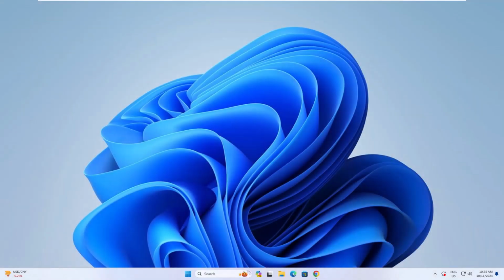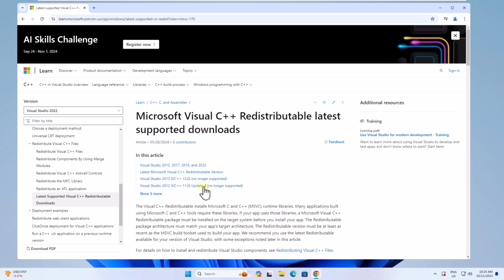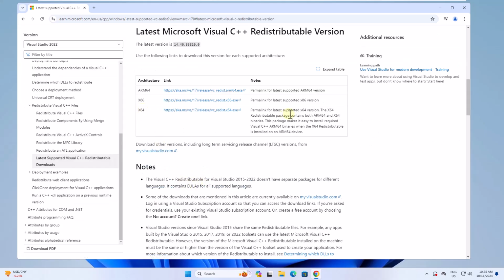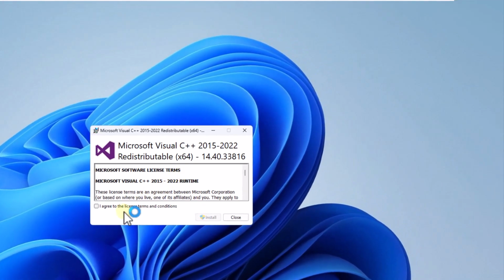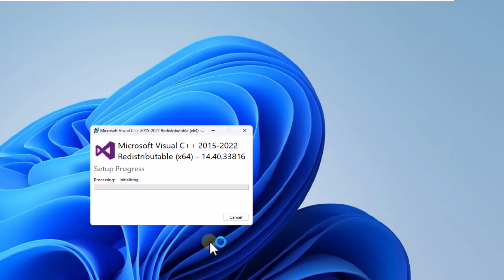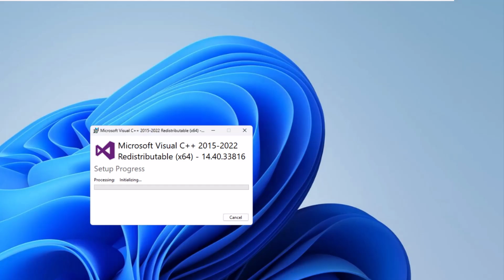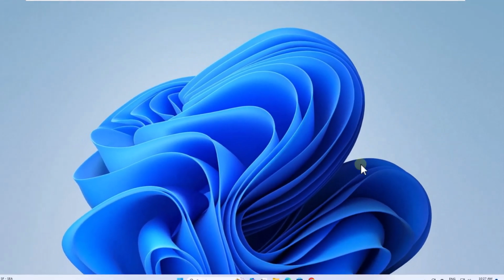The Following Components Are Required to Run This Program Microsoft Visual C++ Runtime ✅ FIX ✅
Solvetic_eng video-tutorial ▶️ 𝗔𝗟𝗟 👉 Hey there, welcome back to Solvetic, where we tackle tech issues so you don’t have to! Today, we’re addressing the “The following components are required to run this program: Microsoft Visual C++ Runtime” error. If you’re seeing this message, it means your system is missing an essential component needed to run certain programs.

To fix this, head to the official Microsoft website and download the latest Microsoft Visual C++ Redistributable package. Make sure to choose the correct version for your system—x86 for 32-bit or x64 for 64-bit. Once it’s downloaded, install the package and restart your computer to complete the process. This should clear up the error and allow your program to run smoothly.

And if this guide helped, giving us a thumbs-up really supports us at Solvetic. Let’s get that program running!